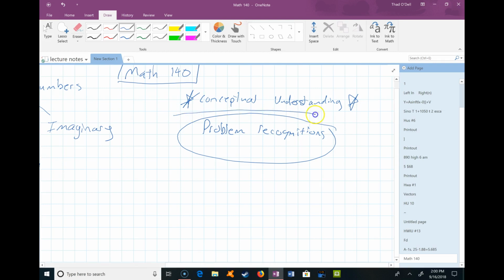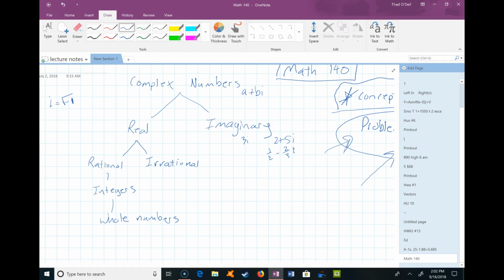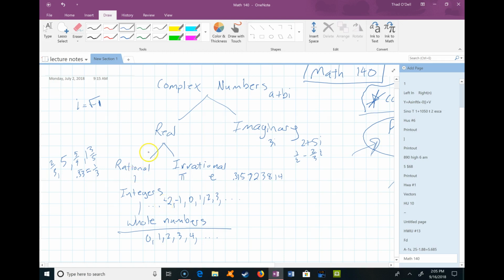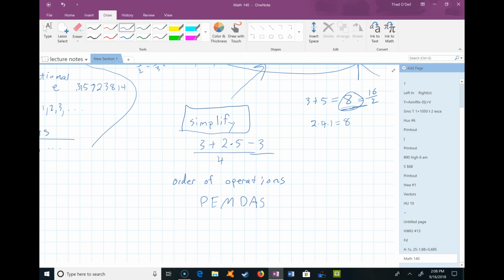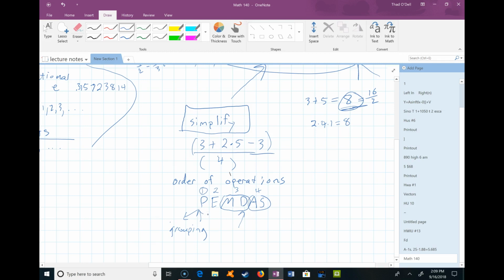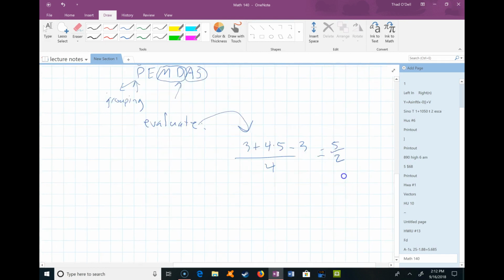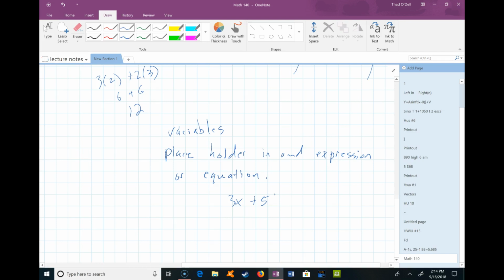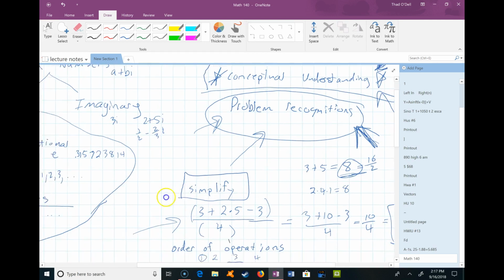Math 140 Ep 1.1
Number system and vocab.